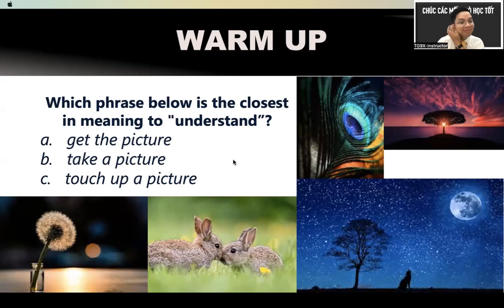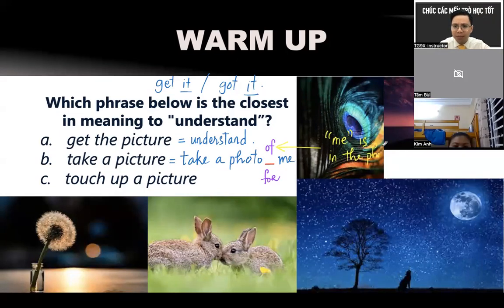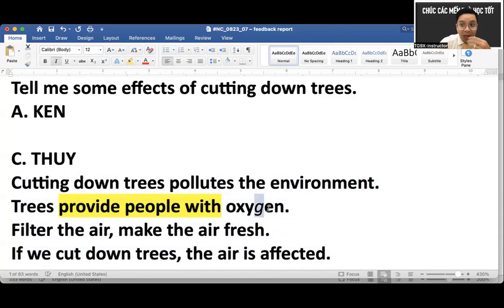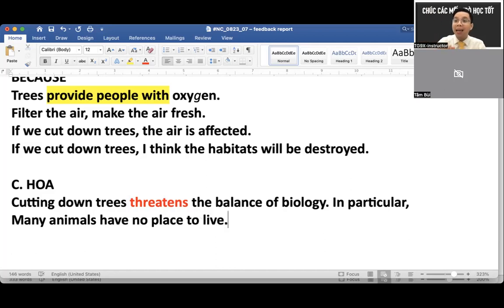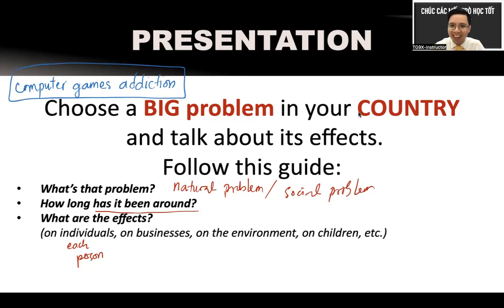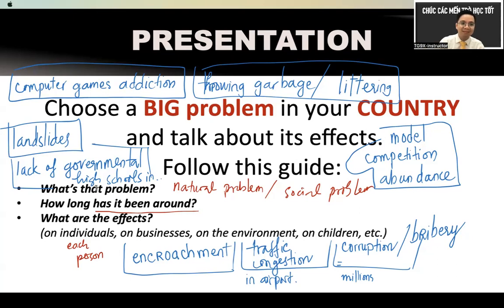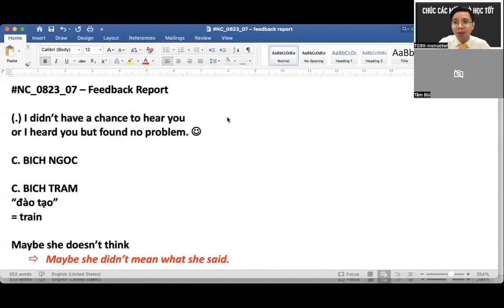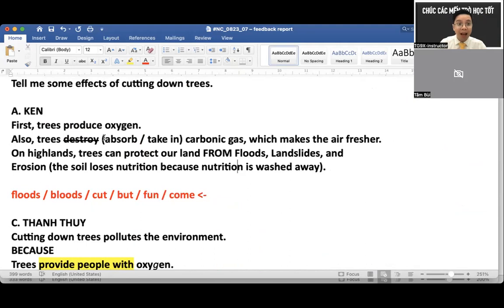TIẾNG ANH NGƯỜI LỚN (NÂNG CAO) - NC_0823_08 - SPEAKING (Possible Effects - P2)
Chúc các Mentros học tốt! 🥰

• Lớp Nền Tảng – T2-T4-T6 (21:15).
• Lớp Nâng Cao (100% English) – T3-T5-T7 (21:15).
• Phát Âm – CN (16:00).
• Luyện Nói – T2-T6 (12:00) | T3-T5 (18:30) | T7-CN (20:00).
• Phụ đạo ngữ pháp – T3-T5 (21:15).

TIẾNG ANH MẸ VÀ BÉ
• Lớp SENIOR – T7-CN (17:15).
• Lớp JUNIOR – T7-CN (18:30).
• Phát Âm Thiếu Nhi – T7 (16:00).
• Luyện Nói Thiếu Nhi – [Theo dõi lịch trong group].

TIẾNG ANH TRUNG HỌC CƠ SỞ
• Lớp THCS Cơ Bản – T3-T5 (20:00).
• Lớp THCS Nâng Cao – T3-T5 (18:30).
• Lớp THCS Phụ Đạo – T2-T4 (21:15).
• Luyện Nói THCS – [Theo dõi lịch trong group].

IELTS
• Lớp IELTS Cơ Bản – T3-T6 (20:00).
• Lớp IELTS Nâng Cao – T5-T7 (20:00).
• Lớp IELTS Phụ Đạo – T2-T4 (18:30).
 Hỏi thăm: 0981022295 (Ngọc Ánh).